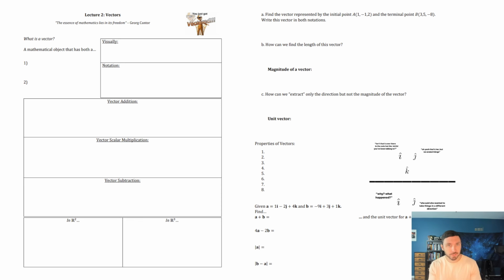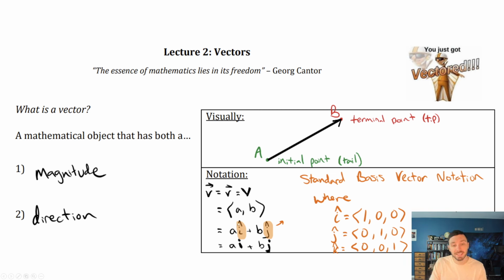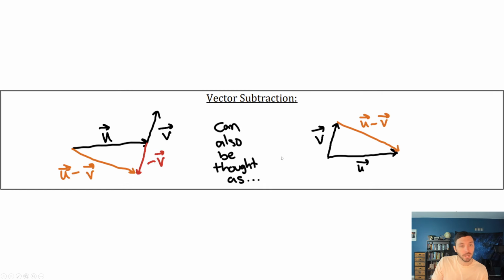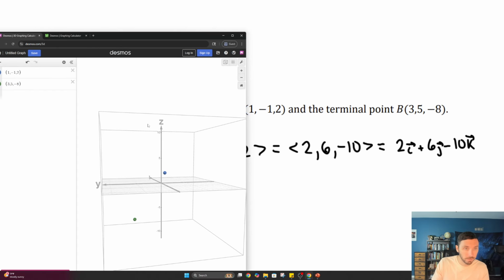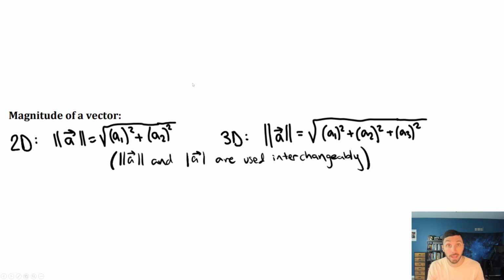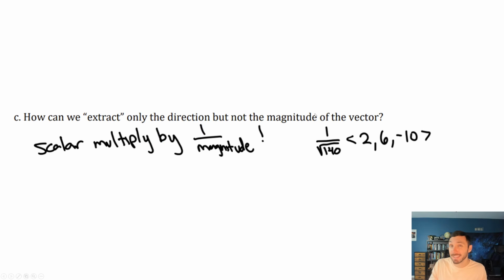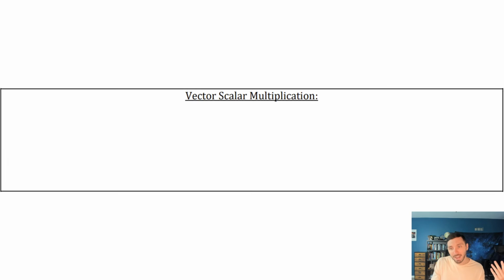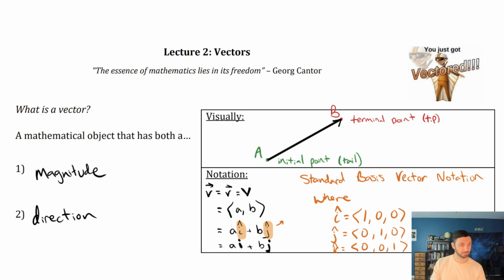How to Use Vectors - Calc 3 / Multivariable Calculus Lesson & Examples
Learn how to use Vectors in Multivariable Calculus and College Calc 3.
We define vectors algebraically and geometrically, compute magnitude and direction, and build unit vectors to describe motion and geometry in space.
🎯 Learning Goals
- Main Objective: Build the concept, definition, and properties of the Vector
- Side Quest 1: Find the magnitude of a vector (length)
- Side Quest 2: Find the direction of a vector (unit vector)
⏱️ Video Timestamps
00:00 Intro
03:20 Vector Addition and the Parallelogram Law
04:22 Vector Scalar Multiplication
05:42 Vector Subtraction
06:19 What do vectors look like?
06:49 Example of Finding a Vector between Two Points
08:33 Length of a Vector (Magnitude)
12:32 Direction of a Vector (Unit Vector)
13:59 Properties of Vectors
16:06 Example of All These at Once!
🧭 Where You Are in the Chapter
L1. 3D Coordinate Systems
L2. Vectors ← YOU ARE HERE :)
L3. Dot Product
L4. Cross Product
L5A. Equations of Lines (in Space)
L5B. Equations of Planes (in Space)
L6. Cylinders and Quadric Surfaces